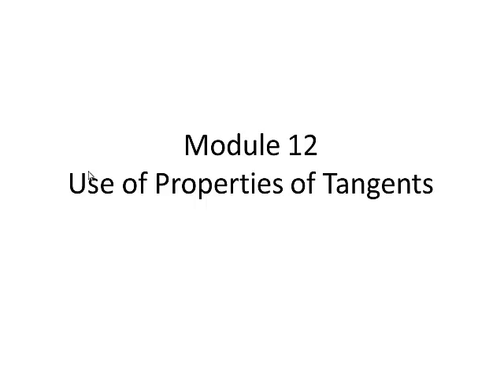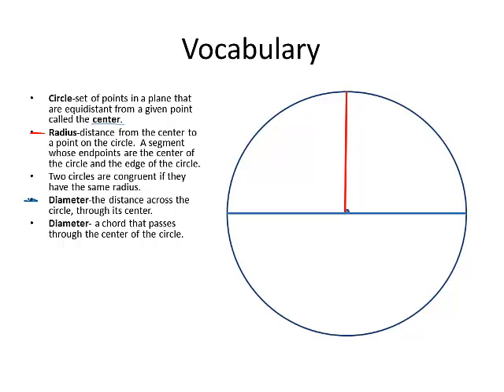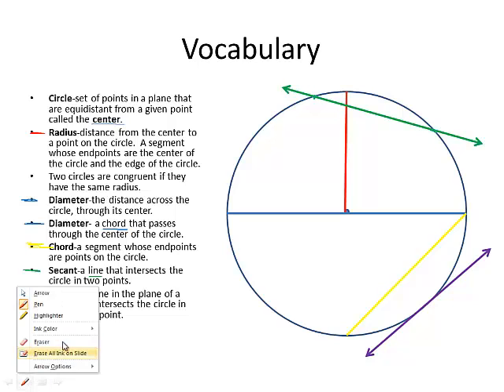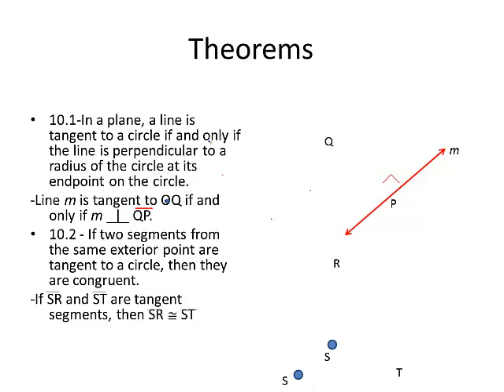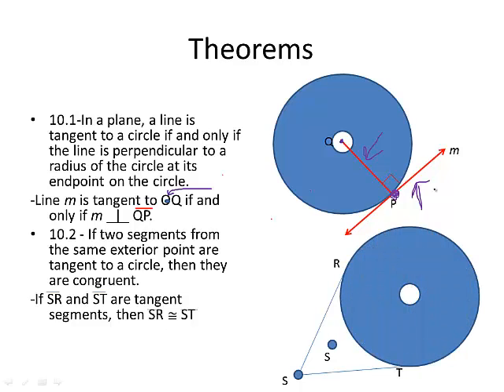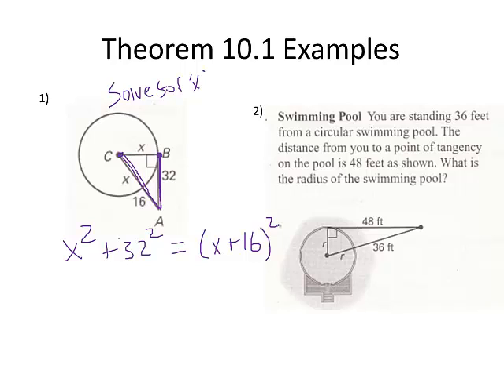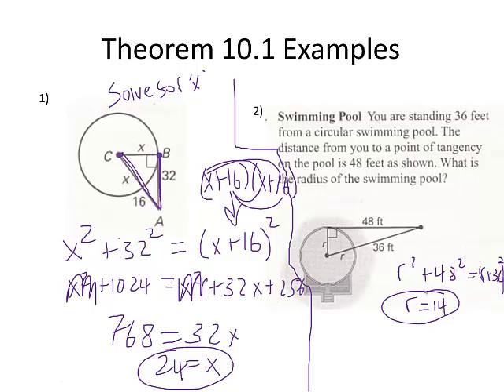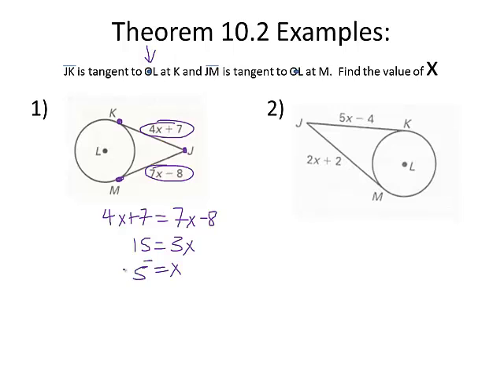Module 12 Use Properties of Tangents